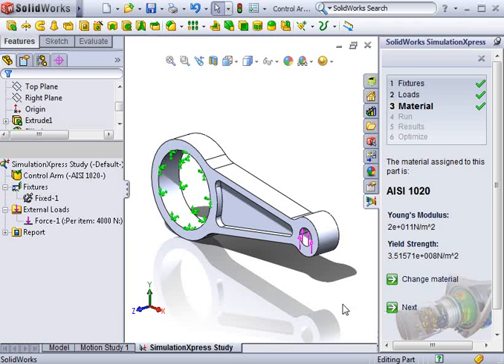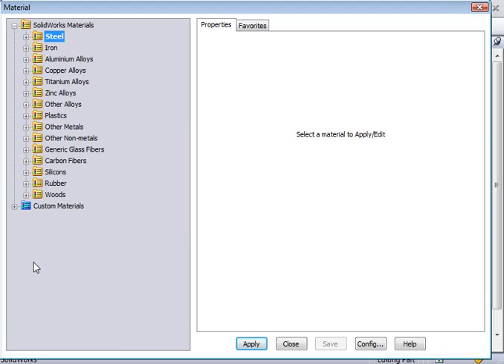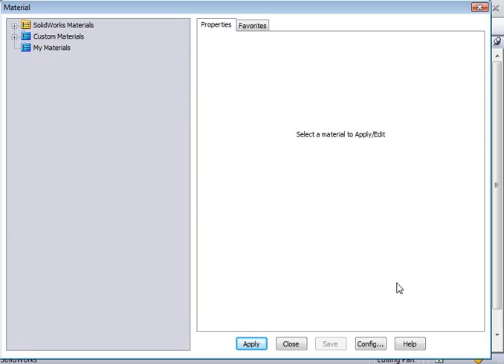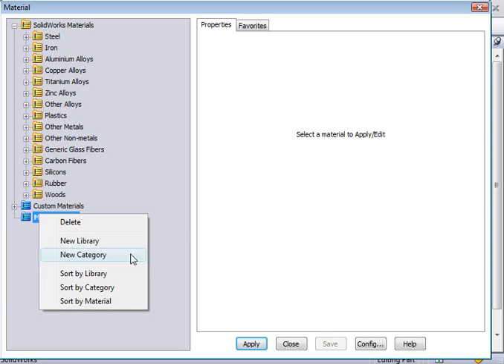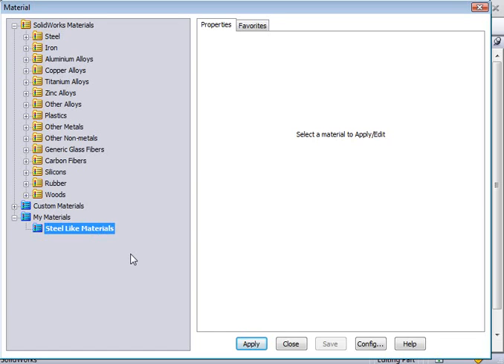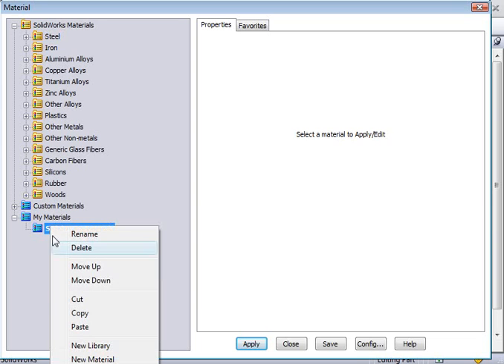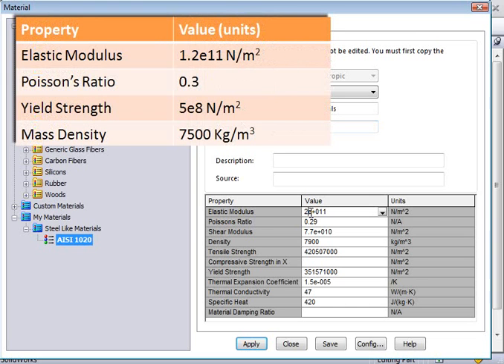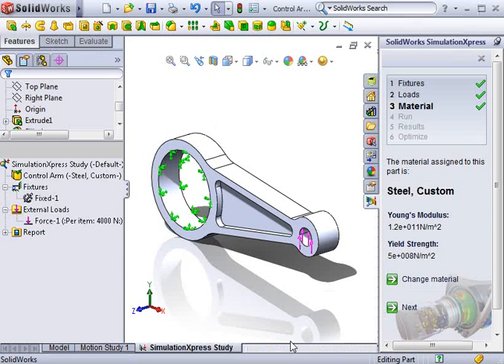Appendix 1 Custom Materials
SimulationXpress